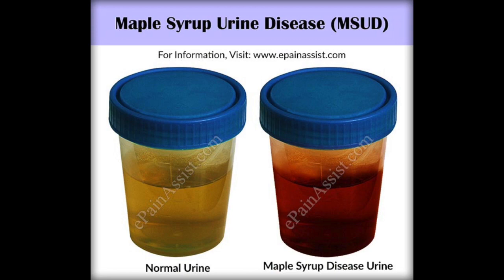Maple Syrup Urine Disease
This video is about Bio Final